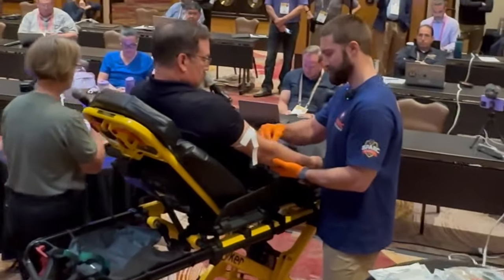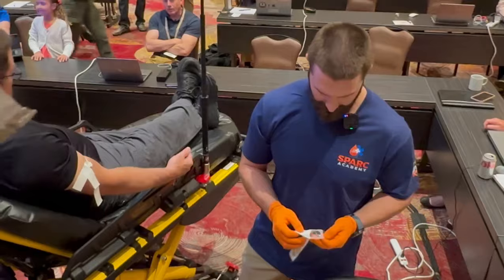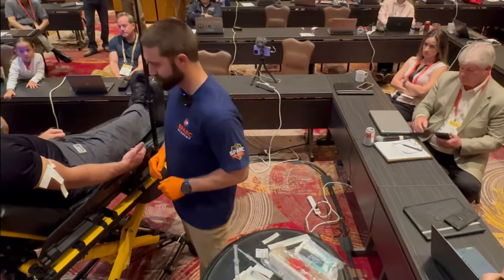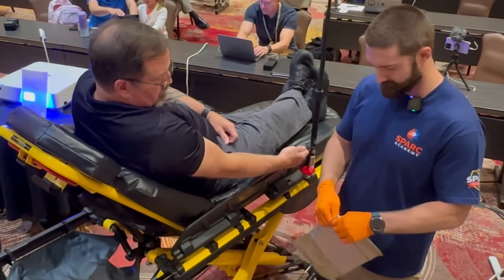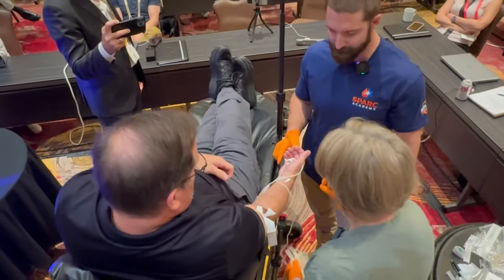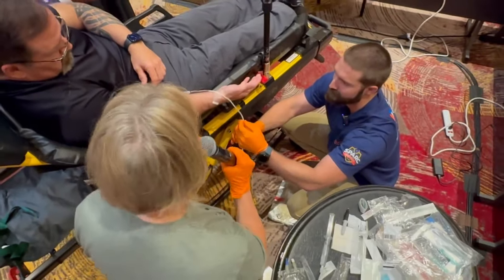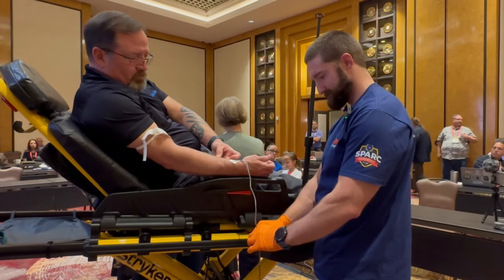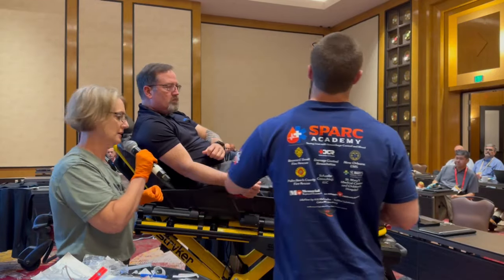Walking Blood Blank Demonstration at Eagle Creek 2024